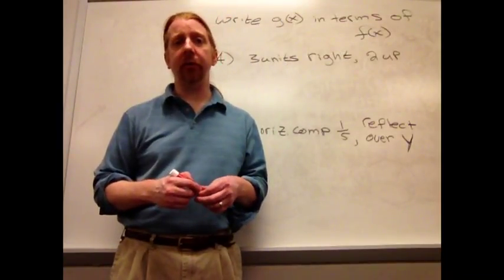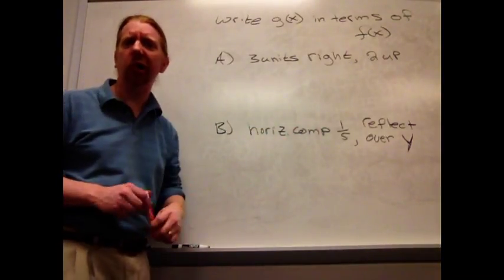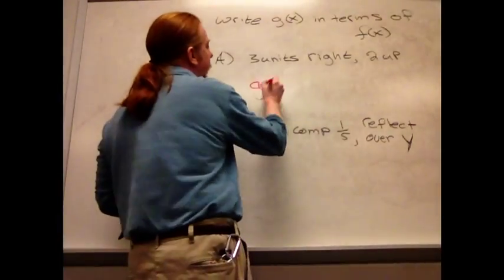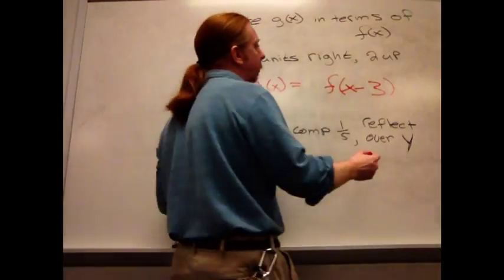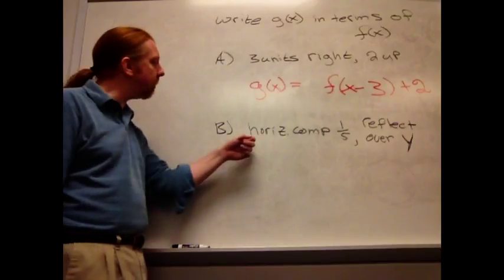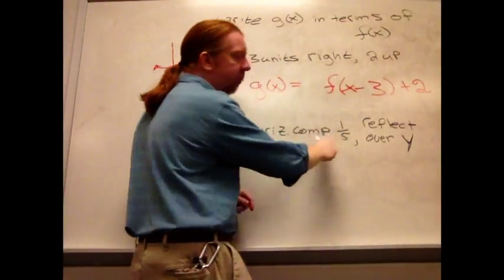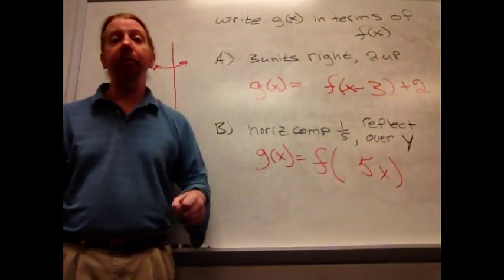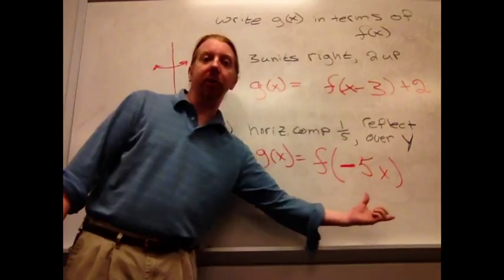Alg2 T-2 transformations in symbols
Writing a transformation in terms of f(x)